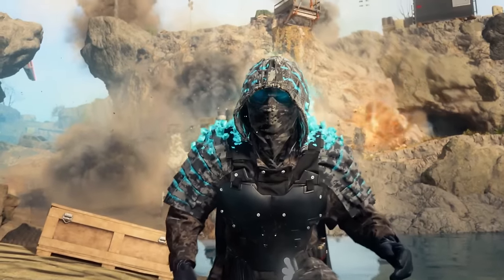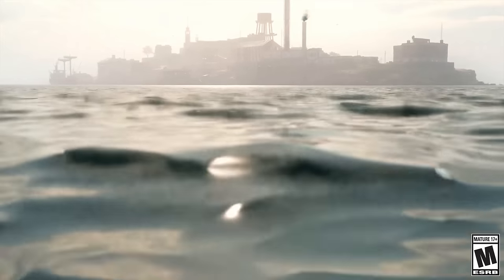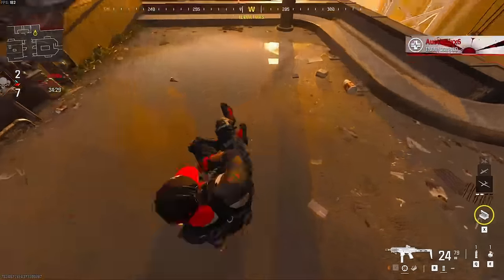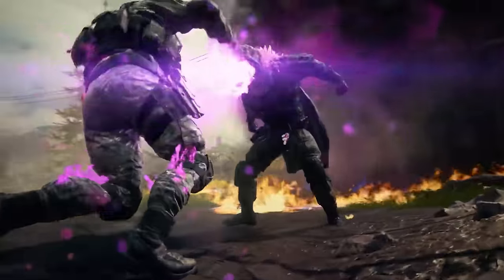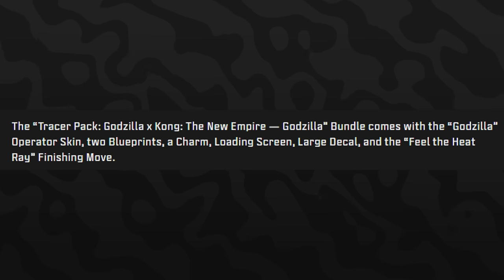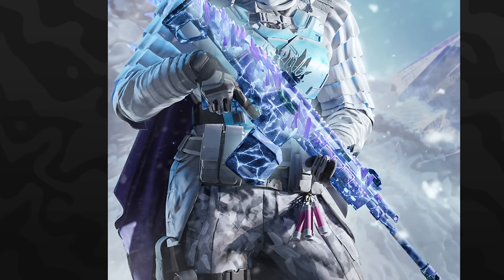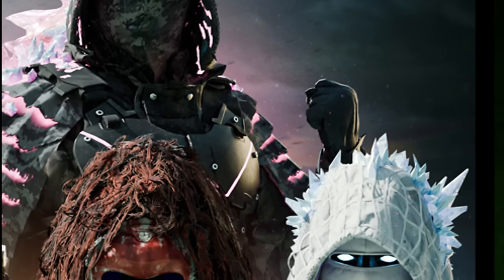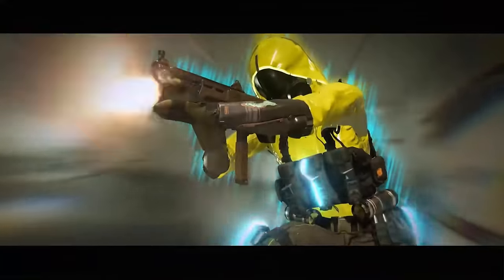NEW Godzilla x Kong Operators GAMEPLAY Showcase! (Godzilla, Shimo, & Skar King) - Modern Warfare 3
NEW MW3 Godzilla x Kong Operator Bundles EARLY GAMEPLAY! (Shimo Skar King, & Godzilla) Season 3 Operator Bundles & Godzilla x Kong Event Gameplay!

00:00 - MW3 Season 3 Godzilla x Kong Crossover Event
0:35 - New MW3 Rebirth Island Trailer & Showcase
1:45 - MW3 Godzilla x Kong: Kong Bundle Operator Showcase
2:26 - Godzilla, Skar King, & Shimo Operator Bundle Gameplay & Showcase
6:00 - Secret B.E.A.S.T Glove Gladiator Skin Blueprint
6:50 - Godzilla x Kong: Battle for Hollow Earth Event
8:00 - Thanks for Watching! Subscribe, Like & Comment for more!